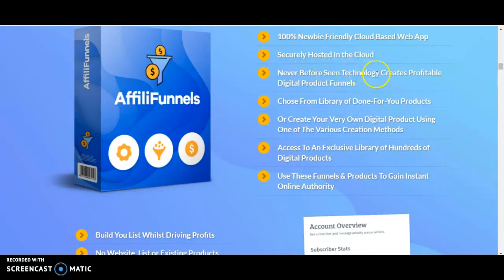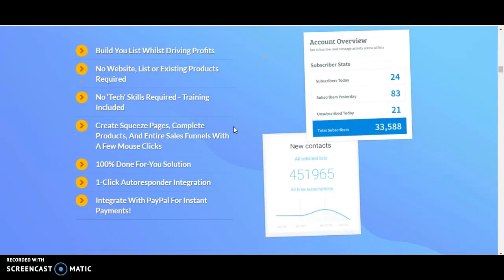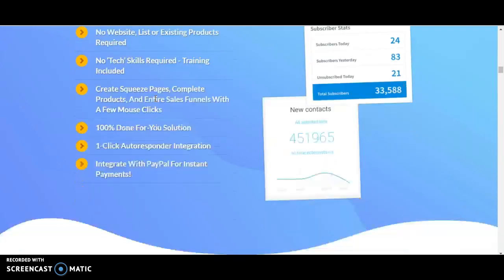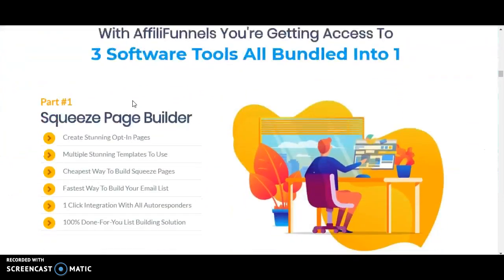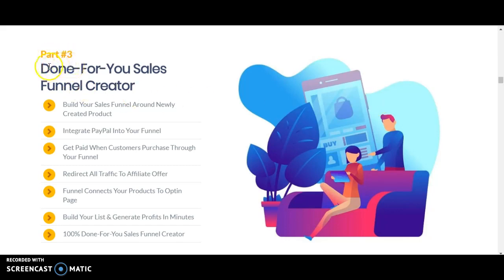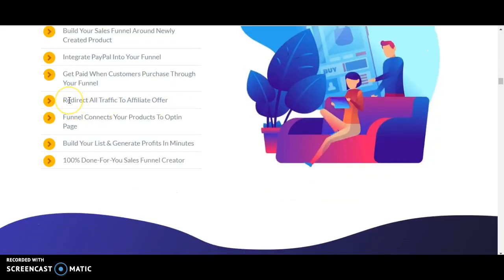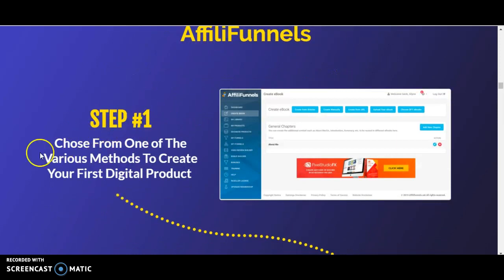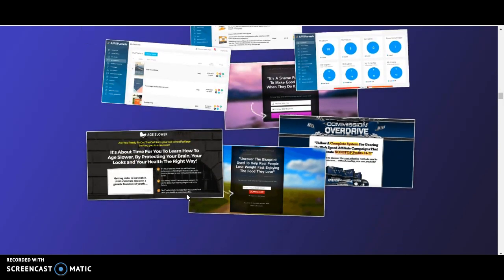AffiliFunnuels Review~ DON'T BUY UNTIL YOU KNOW THE TRUTH! SWEET BONUSES INSIDE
Hey, click to watch my review of Affilifunnels and all it's bells and whistles. Lots of bonuses for you inside!
Chick the links below and check it out for yourselves!

AffiliFunnels is launching Feb. 03, 2019 at 10:00AM EST. Please check back for updates
The Bonuses you receive are:
List Building Expert  ($67 value)
Discover the secret methods of how to build a huge list of hungry subscribers eager to learn and buy everything you've got!
No matter what type of business you’re running - affiliate marketing, ecommerce, actual brick and mortar, small business, large business - you have to have a way to stay in touch with your current customers and potential customers.
Practically everyone has an email account. For that reason, building an email list is one of the most effective, inexpensive ways to grow your business.

100 Ecourse Tips      ($37 value)
This ebook will give you 100 ecourse publishing techniques. They will help
you successfully publish follow-up autoresponder ecourses that you can
use as freebies or paid products. They will will persuade people to
Plus it will show you how to increase your
traffic, sales and affiliate commissions.

Speedy Content Publishing Tips  ($97 value)
Here's what you'll discover inside this one:
- Time Saving Tips – Ideas – and Tactics to Brainstorm Your Content
- How to Write Quickly – Get Your Thoughts and Ideas onto the Page and Published In Less Time
- Bogged Down By Research?
- 6 Tips to Make the Process Fast and Painless
- Organization Matters – How to Organize Your Content for Productivity
- Efficiency Publishing Your Content – The Last Step – Almost So – What’s The Last Step ?

Slide Share Tips Video ($197 value)
You'll learn the secrets to get free traffic from slideshare into your online business easily working just a few hours a week.
SlideShare is a slide hosting service, acquired by LinkedIn in 2012. It allows users to upload files (PowerPoint, PDF, Keynote, or OpenDocument presentations) either privately or publicly. The slide decks can then be viewed on the site itself or can be embedded on other sites. Just as YouTube allows users to upload and share videos, SlideShare allows users to upload and share slideshows.
SlideShare will be a great opportunity for you to get traffic to the campaigns Instant Product Lab will create for you!

Please let me know if you have any questions and leave any comments below.